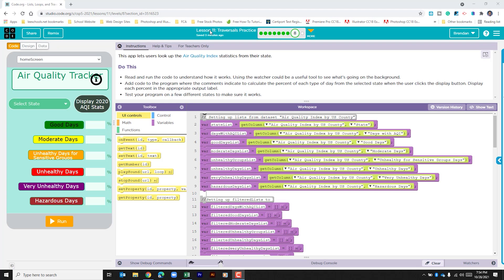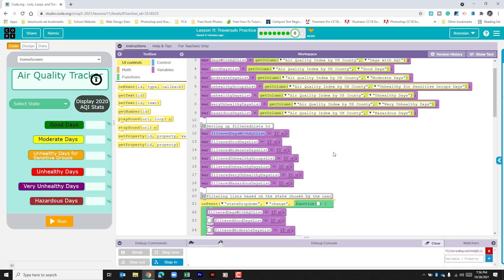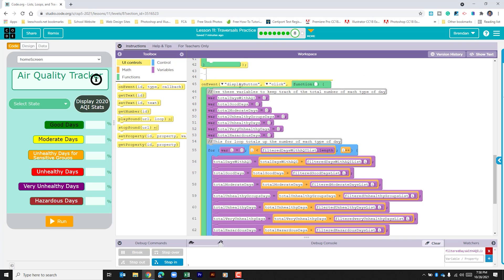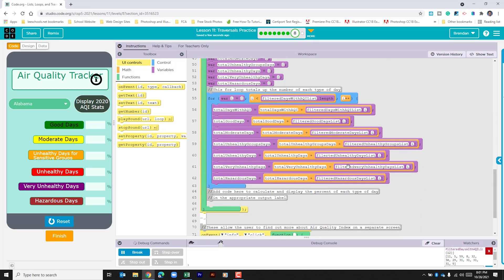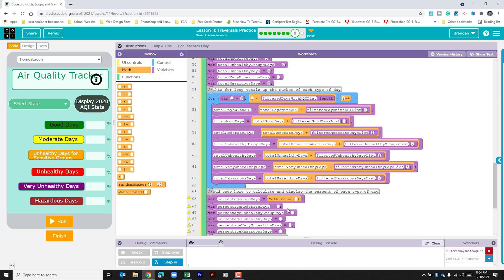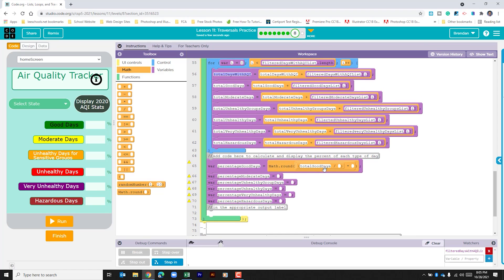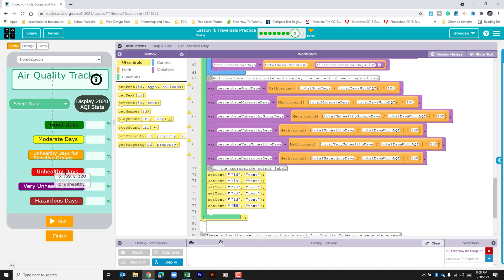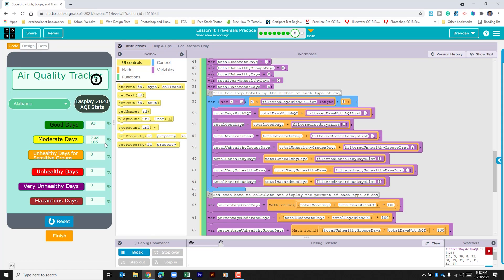Code.org Unit 5 Lesson 11.8 - Air Quality Tracker App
In today's video, we are working on Code.org's Unit 5 Lesson 11.8 - Air Quality Tracker. This lesson involves pulling data from a table and filtering it based upon a selection from the app drop-down. From the data that is pulled, percentages are calculated.